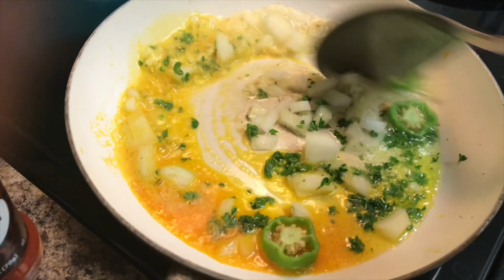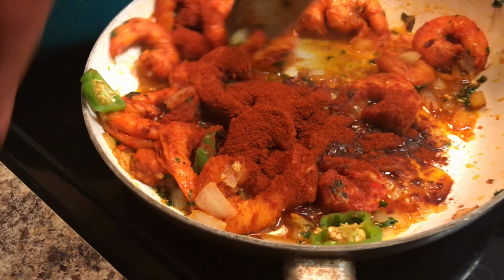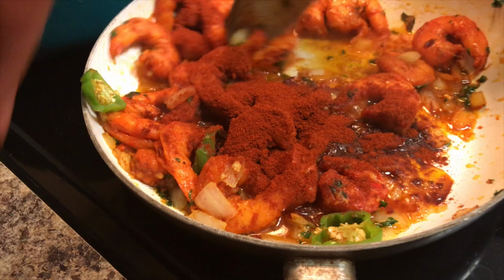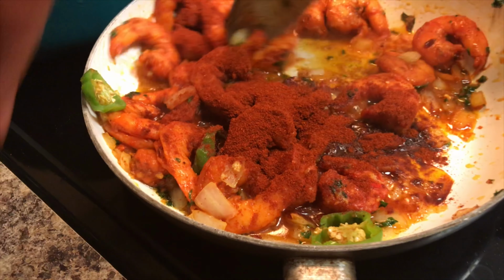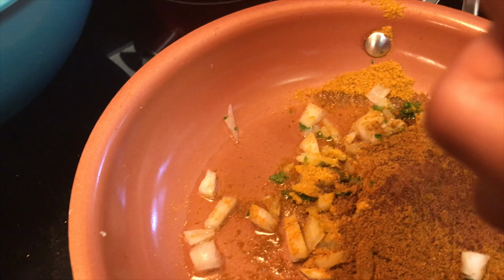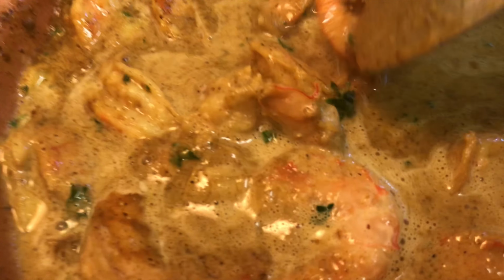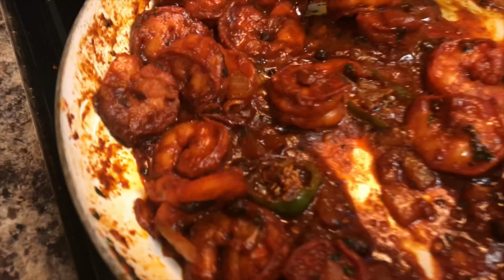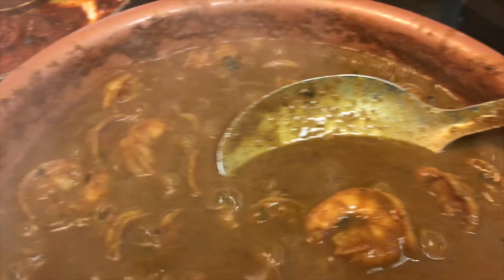RAIAH ON THE FIRE 🔥 SHRIMP EDITION 🍤 🦐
This is a detailed video of me making pepper shrimp and curried shrimp Trinidad Style!! Hope you enjoy!!

Here are some more of my videos!!